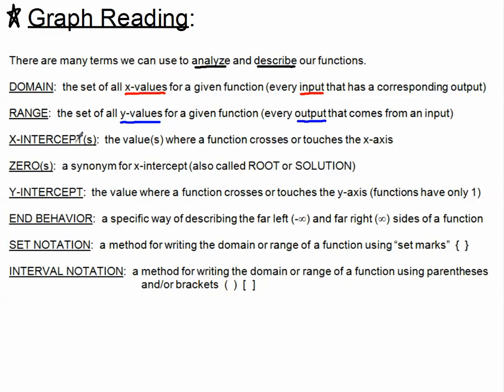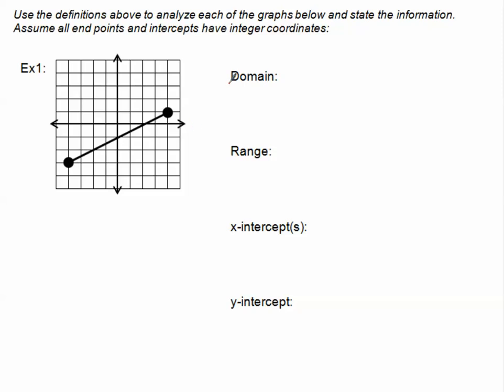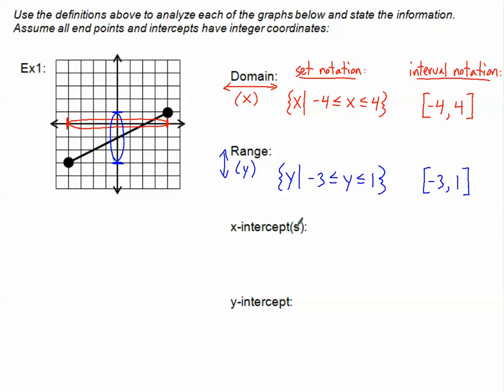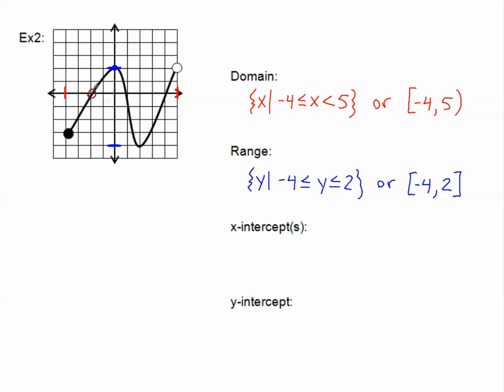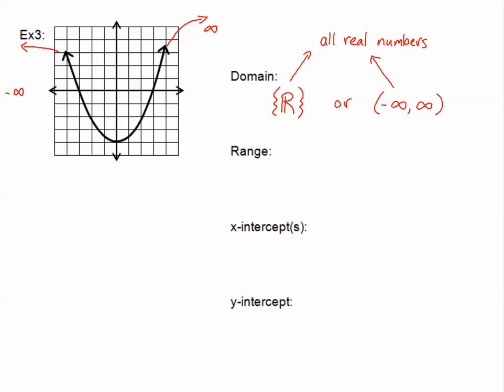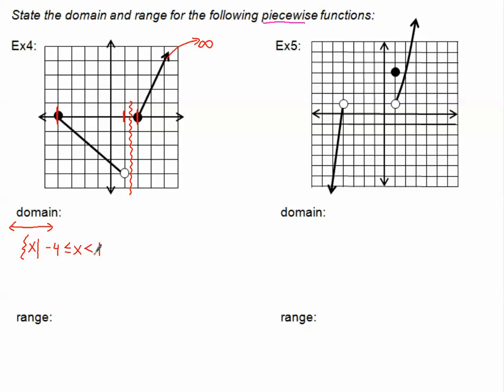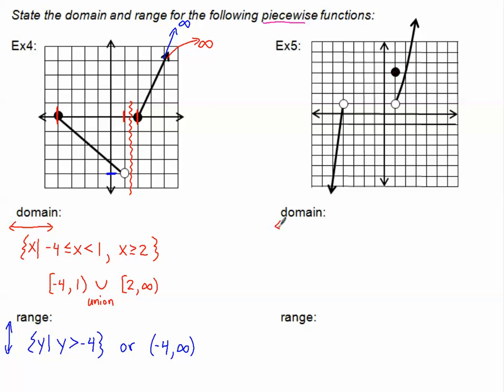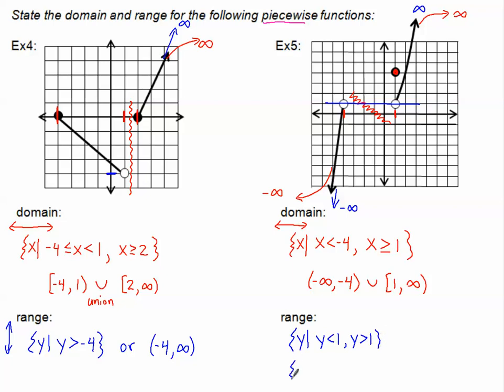Day 1a domain and range